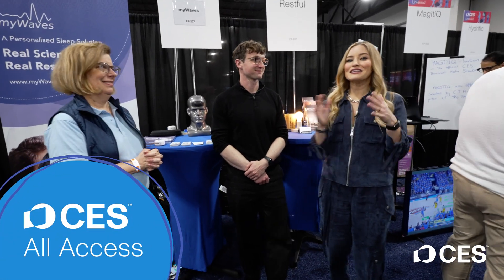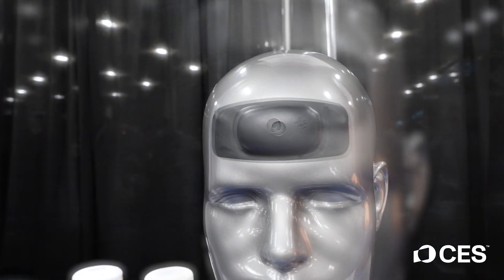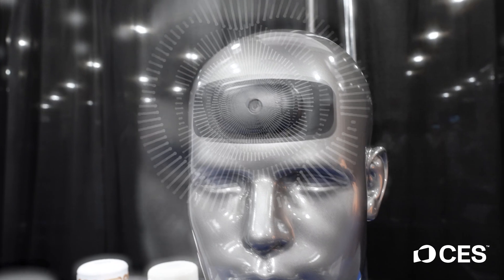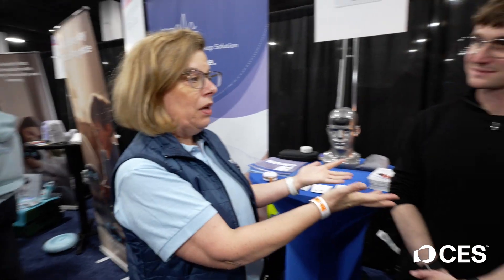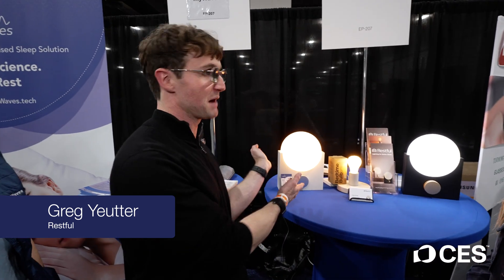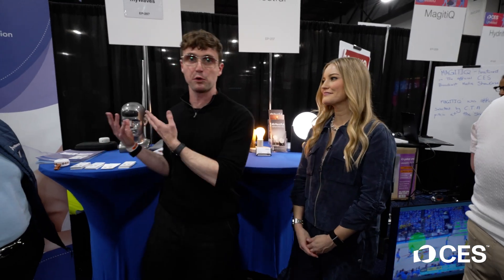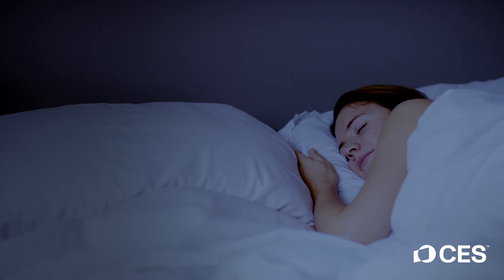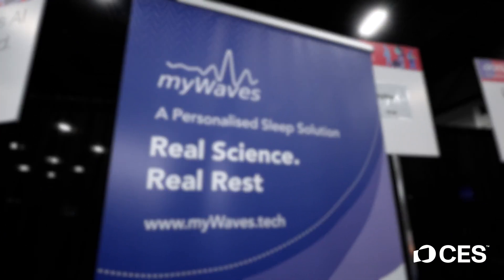How Sound and Light Work Together for Better Sleep from CES Unveiled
What happens when personalized sound meets intentional lighting?

Justine talks with Kimberly Whiley from myWaves and Greg Yeutter from Restful to explore how their technologies work together to support sleep cycles and align with the body’s circadian rhythm. From brainwave-based sound to thoughtfully designed lighting, this collaboration offers a new approach to better rest.